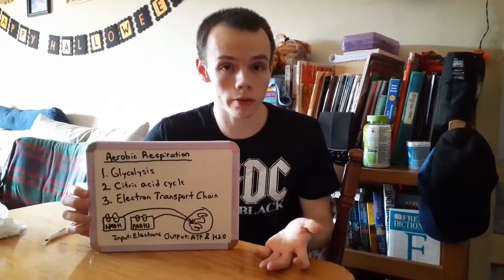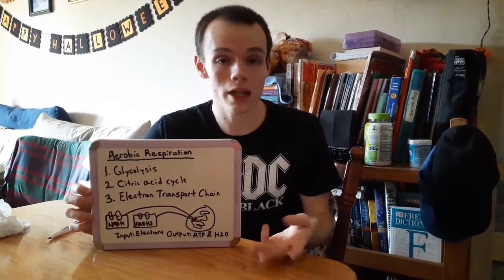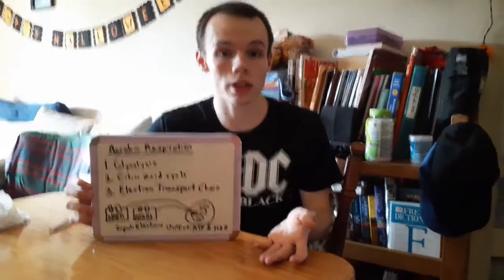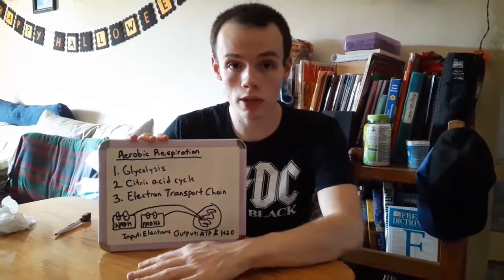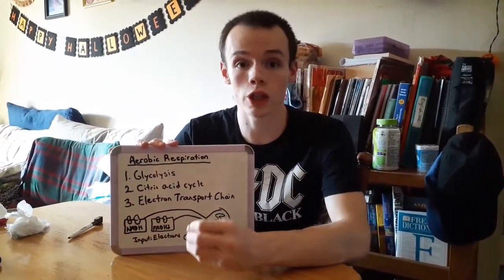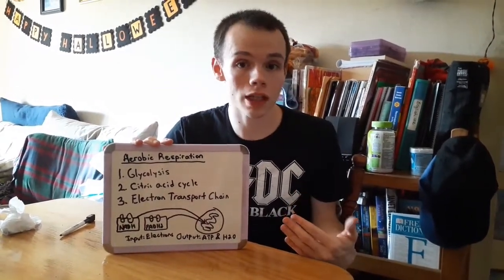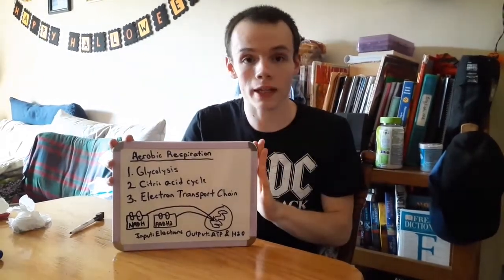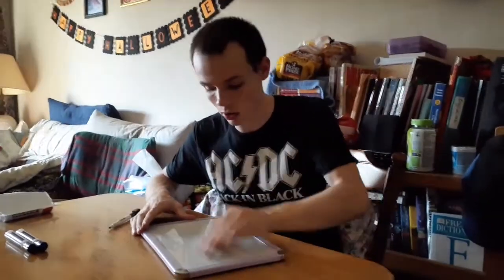The Electron Transport Chain: A Biology Presentation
In this video, viewers are given an instructional and informational lesson about the process of the last part of aerobic respiration, oxidative phosphorylation.